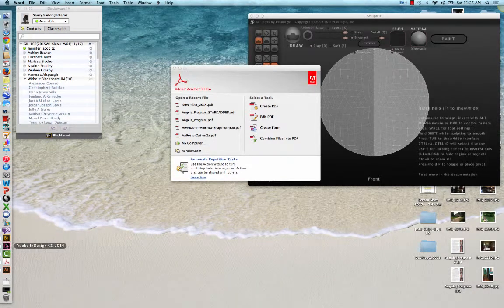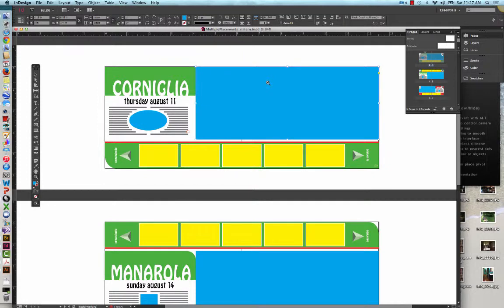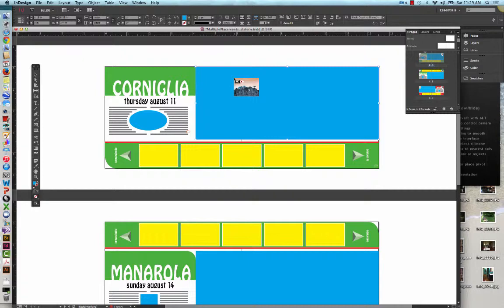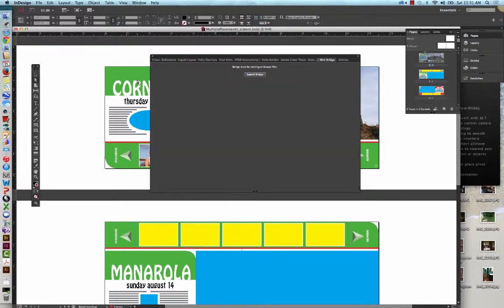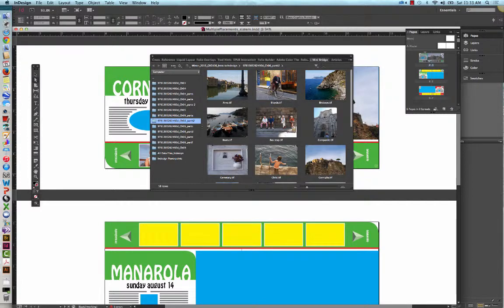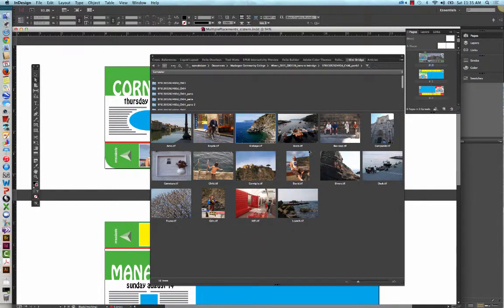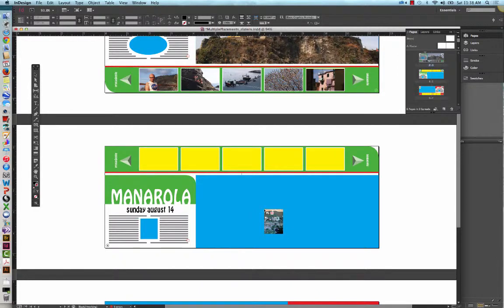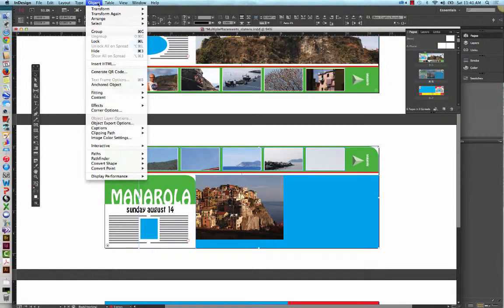Chapter 6 (Demo 1)